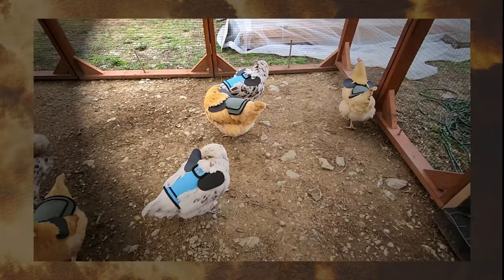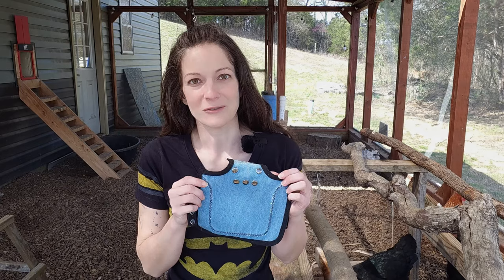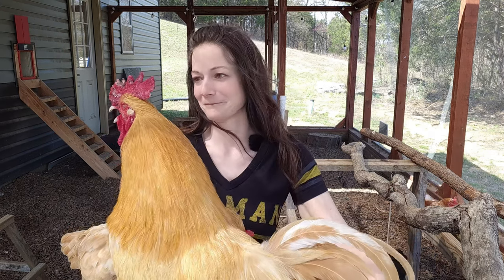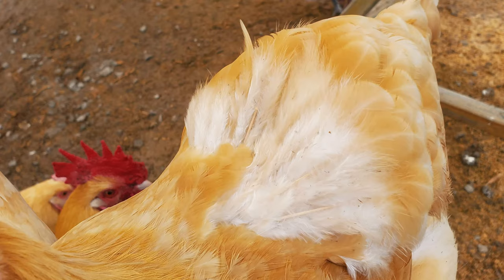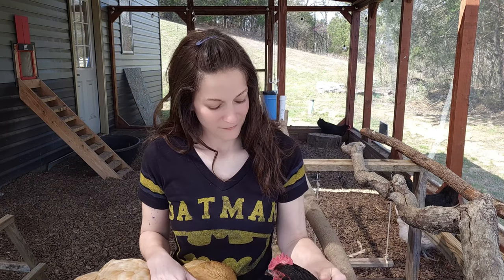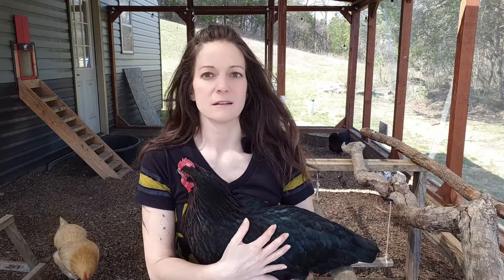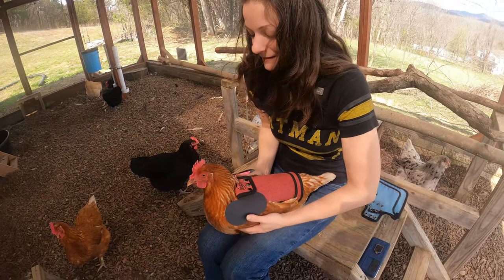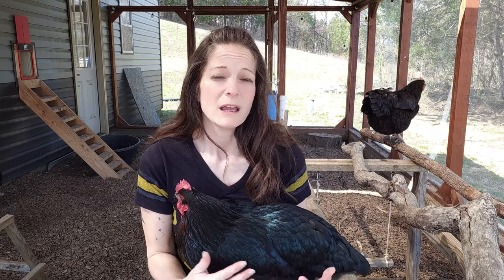Do You Need a Hen Saddle?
In this video, I'll dive into the importance of hen saddles and why every chicken owner should consider using them. Hen saddles, also known as chicken/hen aprons, are protective garments that are worn by hens to prevent feather loss, injuries, and pecking. These saddles are especially crucial for free-range chickens and those living in mixed flocks to protect them from aggressive roosters or environmental factors.

By providing your hens with saddles, you can significantly reduce the risk of injuries and ensure their overall well-being. Not only do hen saddles protect the delicate skin and plumage of your hens, but they also promote healthier and happier birds. In addition, hen saddles can prolong the lifespan of your hens and save you from costly vet bills down the line.

Whether you are a backyard chicken enthusiast or a commercial farmer, investing in hen saddles is a wise decision. These simple yet effective garments can make a world of difference in the health and happiness of your flock. Join me as I explore why hen saddles are a must-have accessory for every chicken owner.

Hen Saddles I Use and shown in the video DOWN UNDER OUTDOORS 4 Pack Premium Chicken Saddle

DOWN UNDER OUTDOORS 4 Pack VERY SMALL PVC Chicken Saddles

NEW!!!
DOWN UNDER OUTDOORS 2 Pack Small Chicken Saddles for Bantams and Young Birds:

0:00 Chickens, Prepare for Glory!
0:46 "The Talk"
1:27 Hen Saddles What Are They Good For?
4:18 Words of Caution
9:00 Bloopers (It's hard making a video with animals)